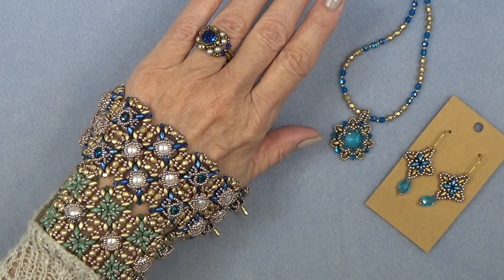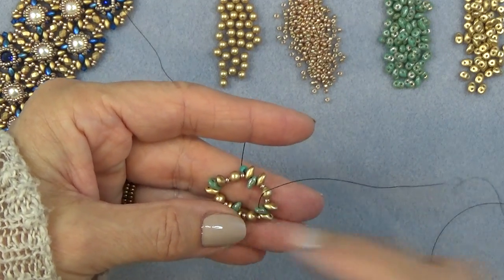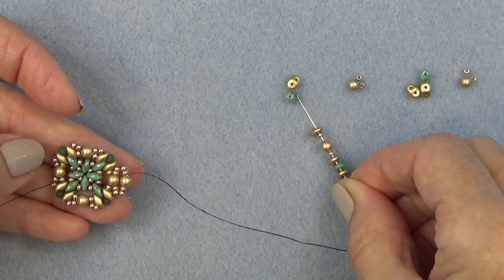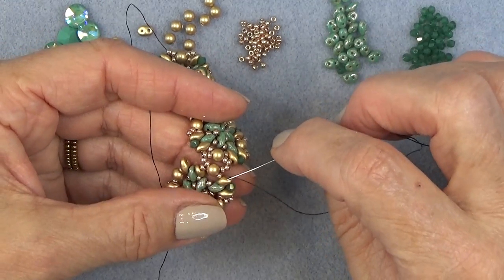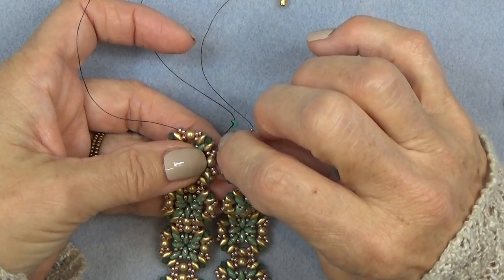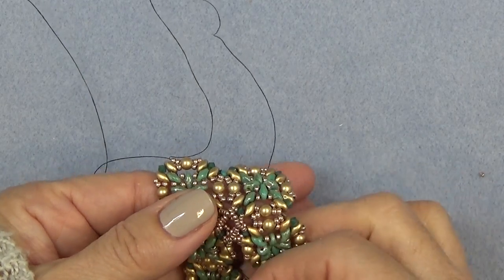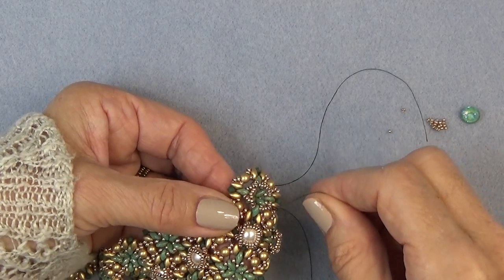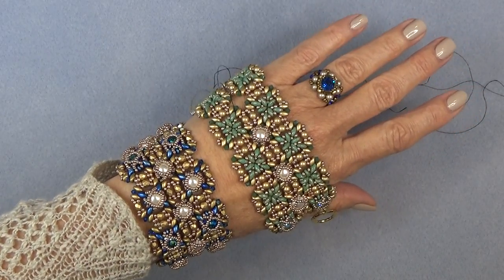Rose Window Cuff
Quick Links to bead Websites

Link to Rose Window earrings

Link to Rose Window Pendant

If you mention Bronzepony I get $1 a tray

Check it out if you are interested by clicking the button (you don't have to donate at this point). No pressure at all, really! You can donate starting at $199, $4.99, $9.99 and so on any time you like or not!  (Thanks so much in advance! Love you either way LOL :)

Materials: All seed beads are Miyuki. Amounts are approximate.

2 colors of SuperDuos (112 each color) Single bracelet is 56 of each.
56 - 3mm Bicones
11/0 Seed Beads
15/0 Seed Beads
64 - 4mm Pearls or Firepolished Beads
8 - Swarovski ss39 Chatons
12 -  8mm Half Drilled Pearl Cabochon (Swarovski)
2 Toggle Clasps
4 - 6mm Jump Rings
Size 10 and 12 Beading Needle
8lb. Fireline Black Satin
BeadSmith Beads Wax or any thread conditioner
Stop Bead

Colors:

Green:
SuperDuo Pale Bronze Gold
SuperDuo Turquoise Green Picasso
Silky Sage Delite Chaton ss39 (Swarovski)
White 8mm Pearl Cabochon (Swarovski)
Vintage Gold Pearls 4mm  (Swarovski)
Palace green Opal 3mm Bicones (Swarovski)
Duracoat Galvanized Champagne Seed Beads

Blue:
SuperDuo Pale Bronze Gols
SuperDuo Crown Blue
Aztec Gold 4mm Firepolished Beads
White 4mm Pearl Cabochons (Swarovski)
Bermuda Blue Chatons ss39 (Swarovski)
Bremucda Blue 3mm Bicones (Swatovki)

Links to beads and bead websites and supplies:
This helps me continue to create quality content for free on my channel.  You can use them or not so no pressure =) Nor do you have to purchase if you use my link to look at the products.

Try Etsy shop DKSJewelrydesigns for the 8mm pearl cabochons.

Amazon prime Links:

*Parker & Bailey Copper and Brass Polish

*Amazon - My Magnifying Desk Light

*11/0 Miyuki Seed Beads(Duraccoat Gal. Gold)

*11/0 Seed Beads (Duracoat Gal. Champagne